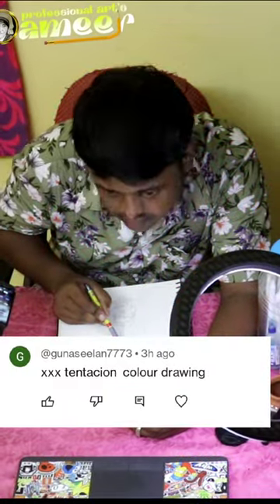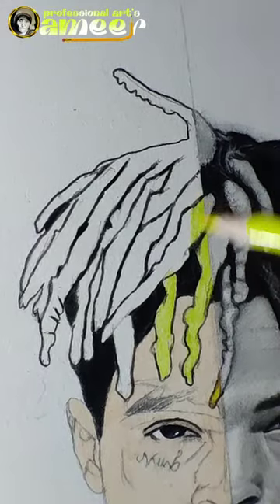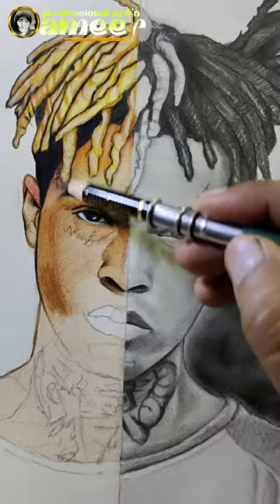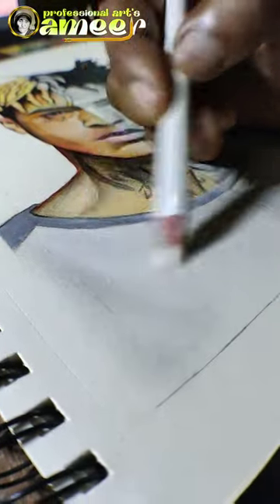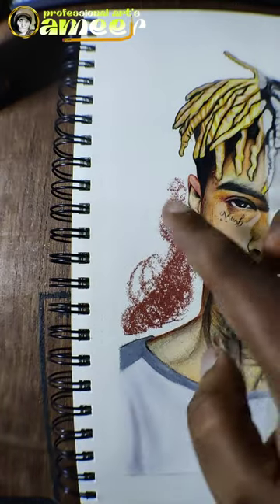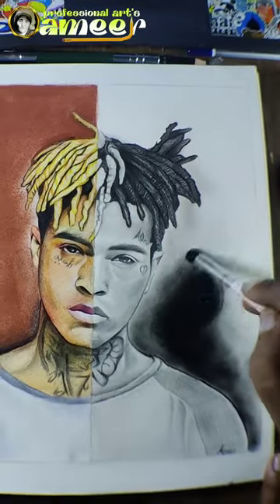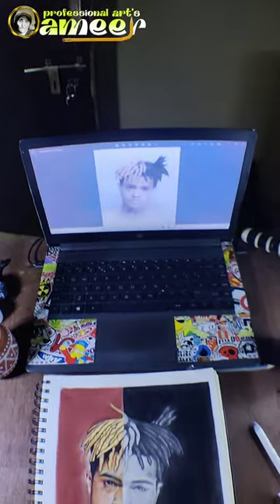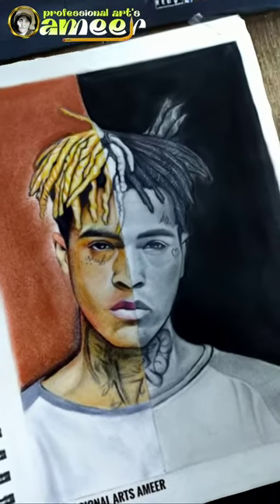💥🤯 xxxtentacion colour drawing || தமிழில் || tamil artist ♥️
tutorial
pencil drawing
shorts video